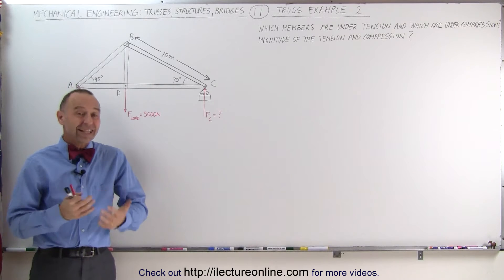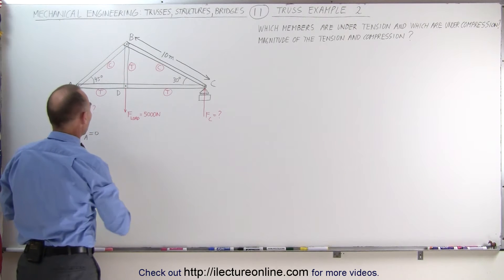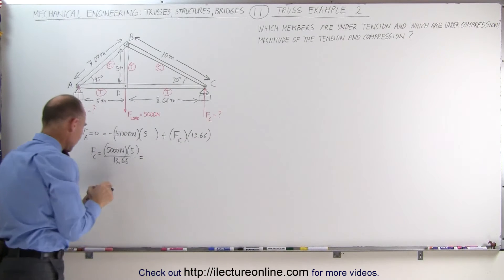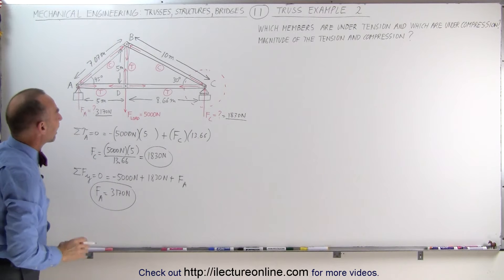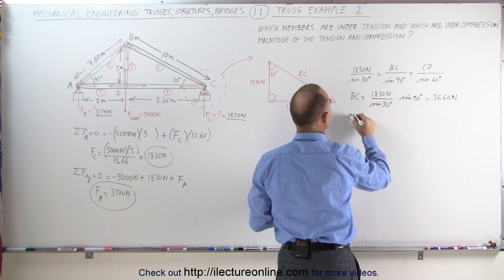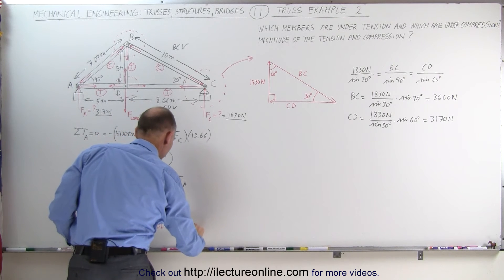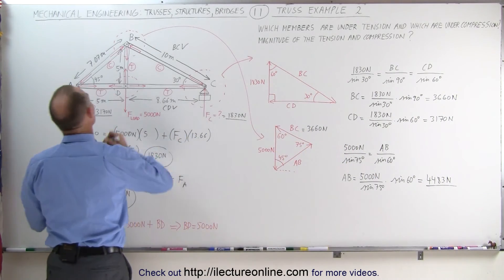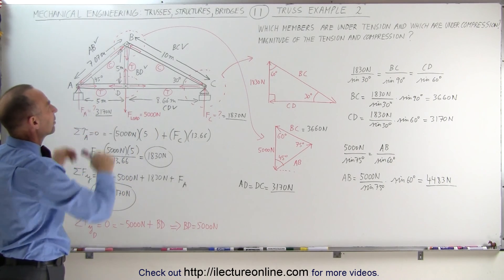Mechanical Engineering: Trusses, Bridges & Other Structures (11 of 34) Truss: Ex. 2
In this video I will find the compression/tension and magnitude of each member, and the forces at each support of a simple truss problem with a vertical member.